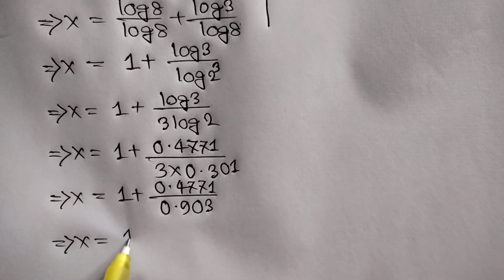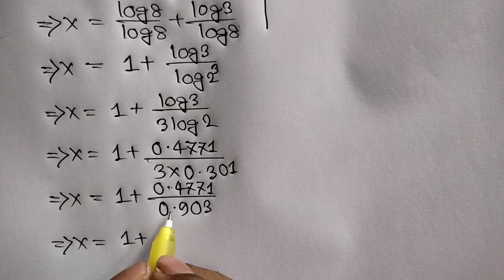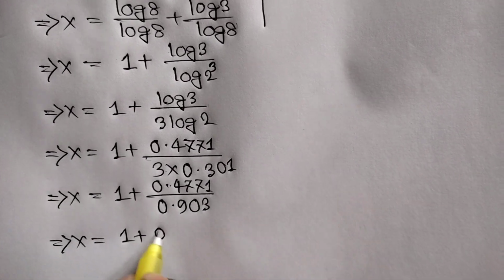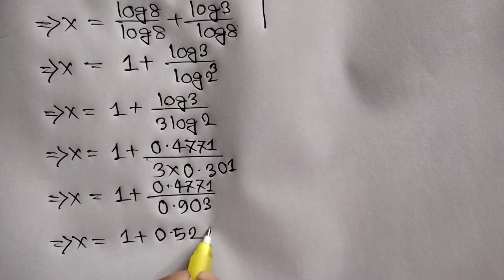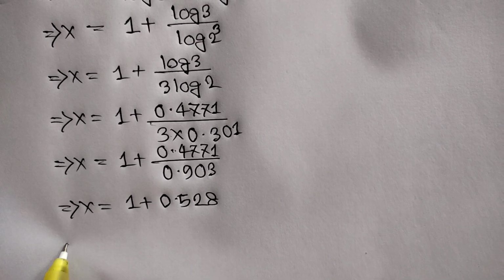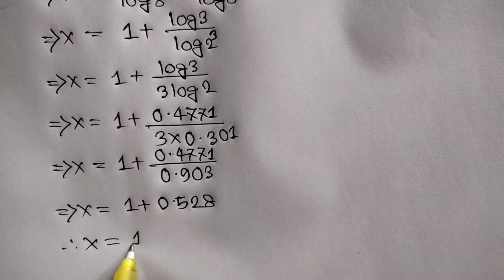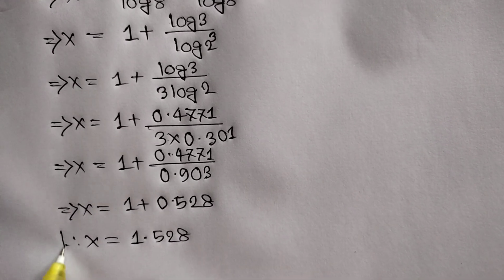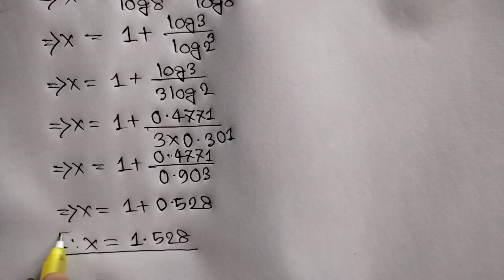A Nice Exponential Equation | Find the Value of X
maths Olympiad
France math Olympiad
math Olympiad
math
math Olympiad problems
math problem
algebra 2
nice France
Olympiad mathematics
Olympiad questions
Olympic math

Olympiad Algebra
olympiad prepare
international olympiad maths
olympiad mathematics
international olympiads
international maths olympiad
olympiad
international mathematics olympiad
mathematics
math olympiad
olympiad mathematics
math olympiad
maths olympiad
olympiad math
maths trick
olympiad
maths olympiad
olympiad mathematics
math olympiad